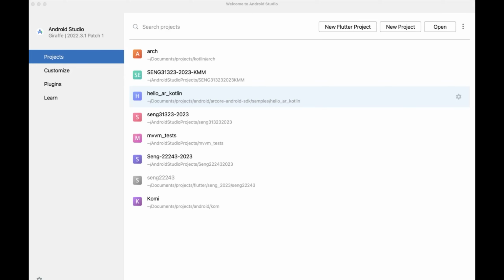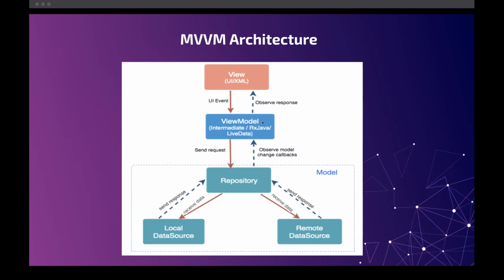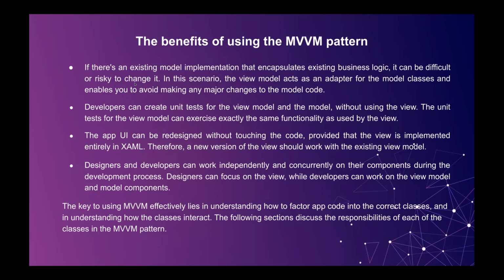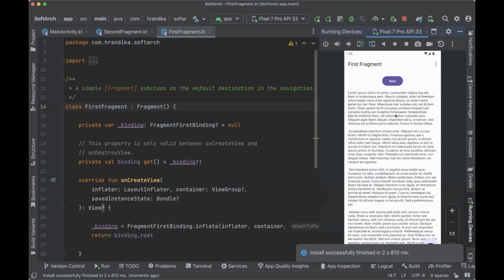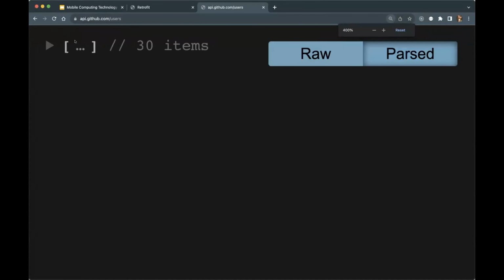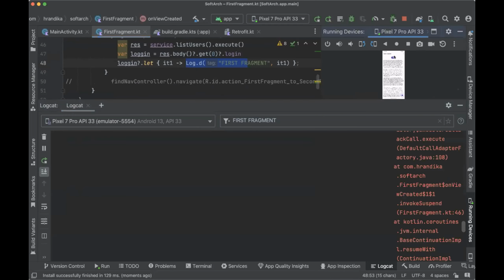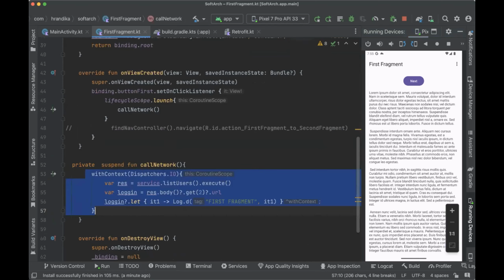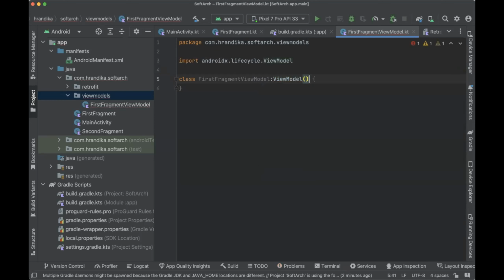03. MVVM Architecture